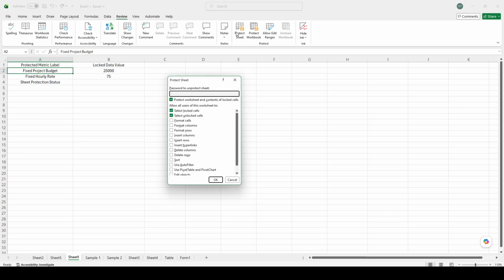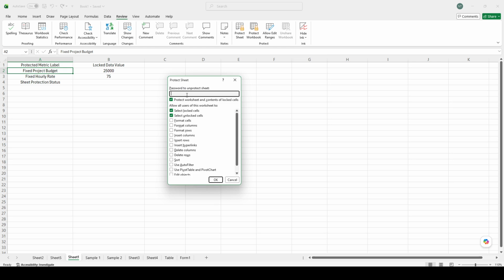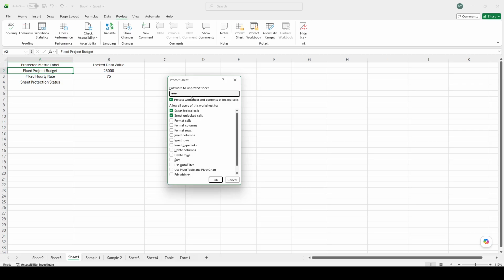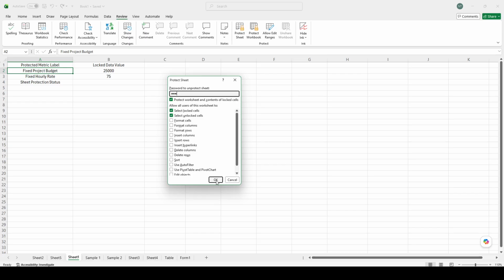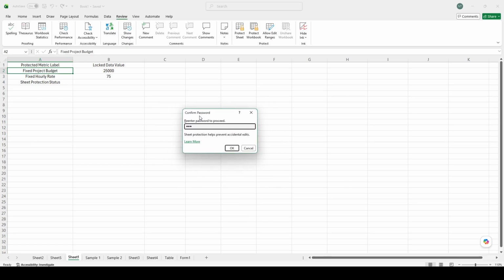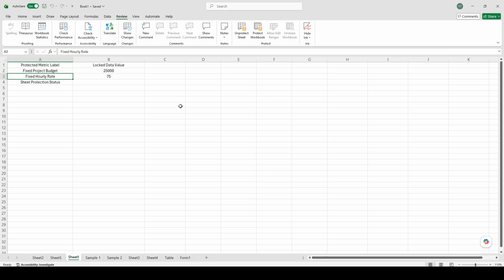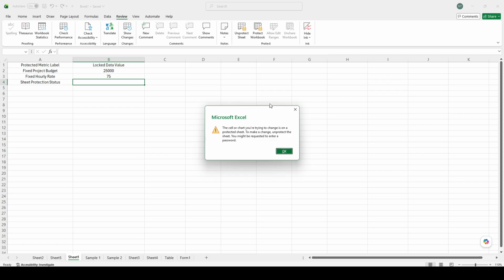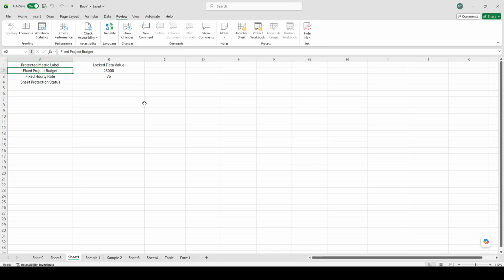How to Protect a Worksheet in Excel [Updated 2026]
Learn how to protect a worksheet in Excel so only the right people can edit it. In this Excel tutorial, you’ll see how to lock cells, enable worksheet protection, and use passwords safely. If you search for how to lock an Excel sheet or protect cells in Excel, this guides you.

-Google Drive
-Google Meets
-Google Sheets
-Google Chrome
-Google Forms
-Google Gmail